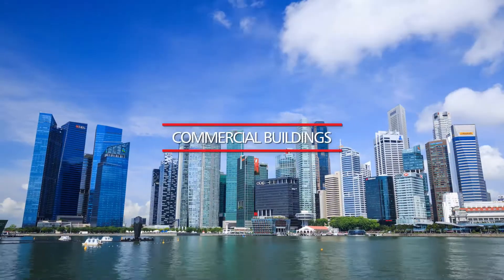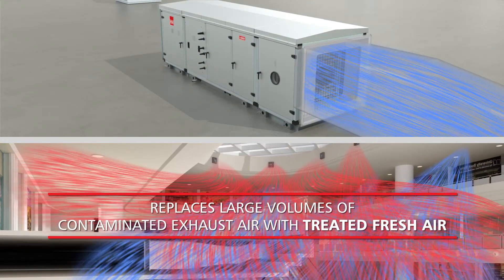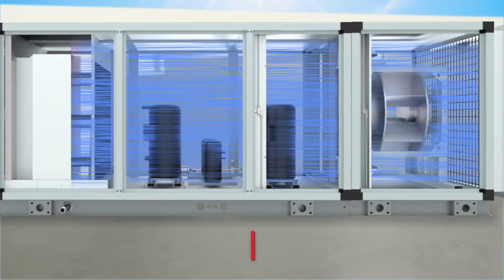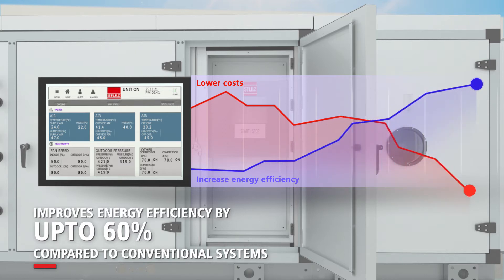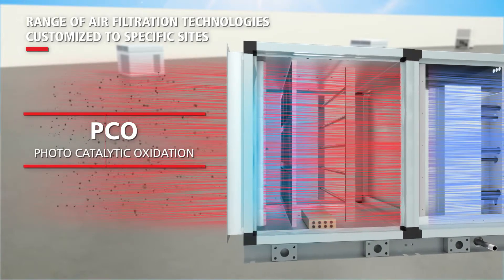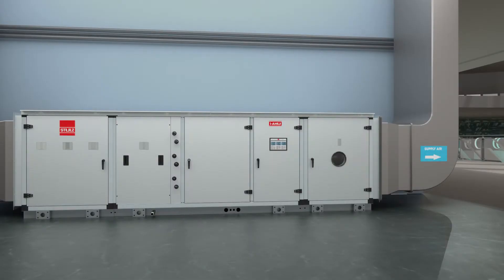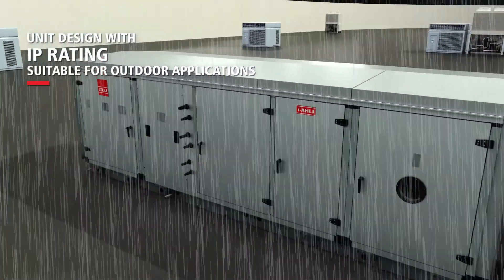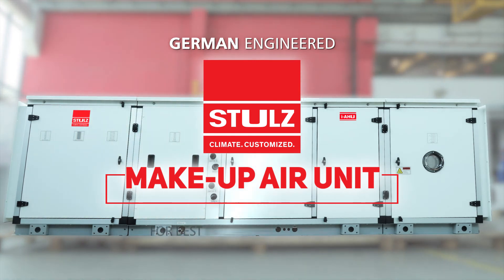German Engineered Stulz Make Up Air Units (MAU) For Most Efficient Indoor Air Quality Management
Large enclosed spaces with high human traffic, such as airports, data centers, commercial buildings, factories etc. need good ventilation for healthy indoor air quality, comfortable temperatures and air pressurization.

Make-Up Air Units (MAUs), as seen in this product video, provide an optimum supply of treated fresh air to large spaces that replaces contaminated air or air lost through exhausts and leakages.

MAUs first filter out pollutants from incoming fresh air from outside, suitably heat or cool it and then releases the make-up air into the room to maintain IAQ, temperature and pressure.

Stulz’s intelligently controlled MAUs improve the energy efficiency of standard HVAC systems by up to 60% as it's monitored and controlled by integrated automation with hardly any human intervention required. MAUs are customized to site requirements to deliver the highest efficiency and reliability.

They come with a wide range of options from the latest in air filtration technologies:
- Bi-Polar Ionization (BPI),
- Photocatalytic Oxidation (PCO),
- Electronic Air Cleaner (EAC), among others suited to the widest possible range of applications

They also have several heat transfer options suitable for various locations and site conditions:
- Air to Ar Heat Exchanger
- Heat Transfer Wheel
- Wraparound or Heat Pipe

MAUs can be built to be placed either indoora outdoors. Outdoor MAUs are built to suitable IP ratings and have customized canopies designed to prevent rain-water ingress.

Stulz custom MAUs are built to globally certified standards of quality and are offered with factory performance testing.

Visit us on stulz.in for our entire range of German engineered indoor climate management products.